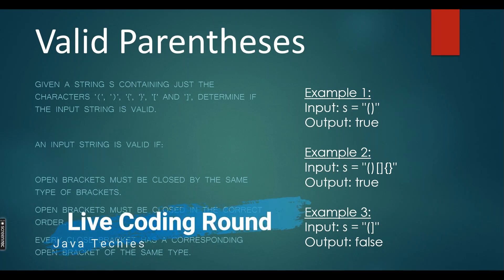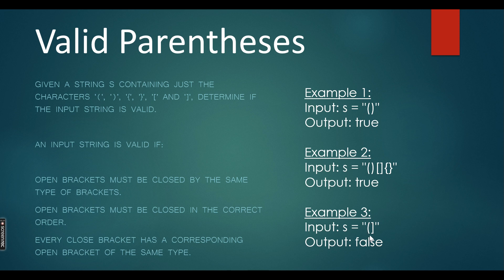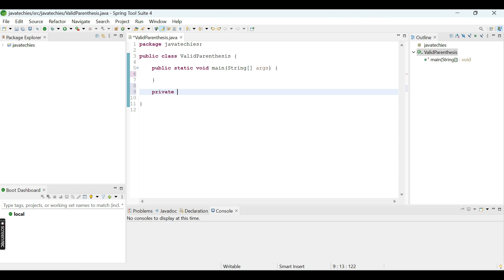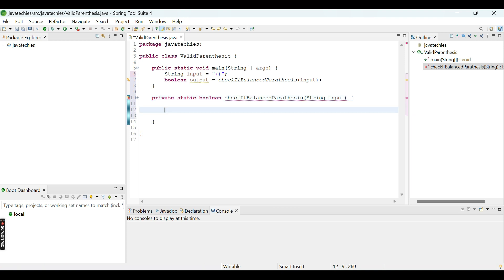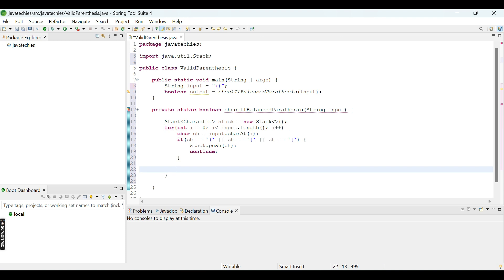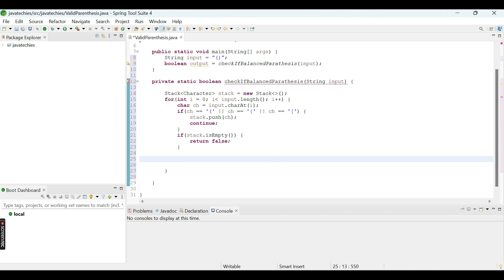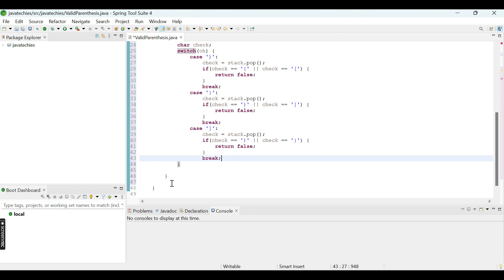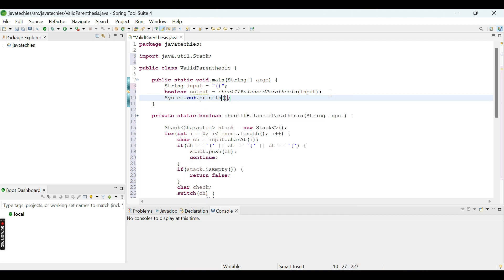Java Program to check Valid Parenthesis or Balanced Parenthesis| Valid Parentheses Leetcode solution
In this video i tried to cover one the kost important and generally asked easy level of coding question for 0-2 years of experience people.

Check whether the given string contains balanced parentheses or not.

Please comment your views on this video and any questions that you want a solution for.

Thanks
Java Techies